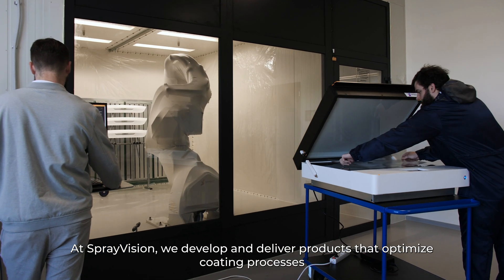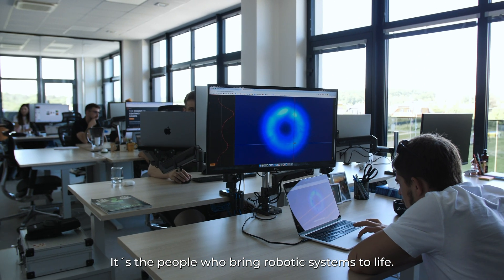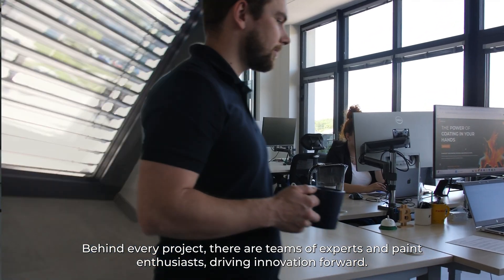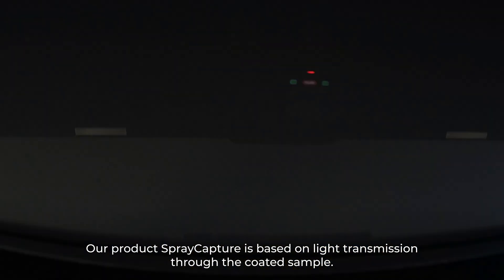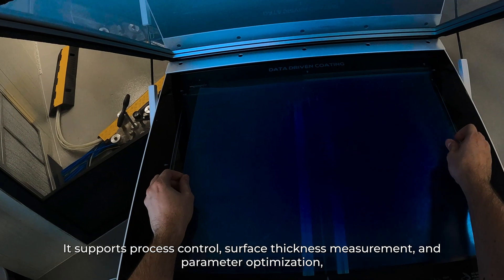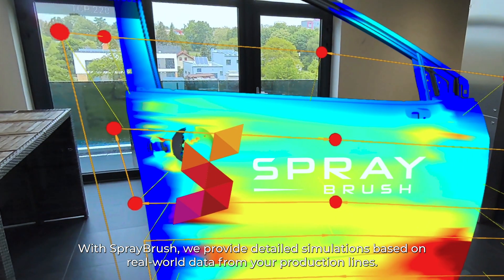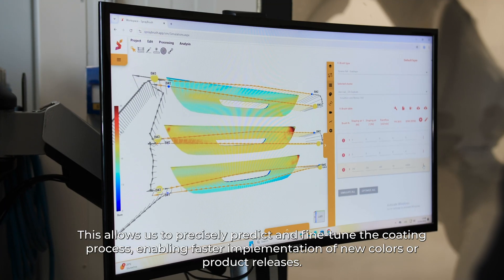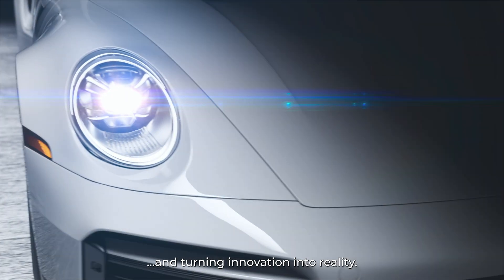SprayVision - Turning innovation into reality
In industrial coating, every detail matters.
We help turn experience into predictable results – with smarter process control, data-driven decisions, and a deep understanding of real production needs.

This is how we build certainty. Every day.